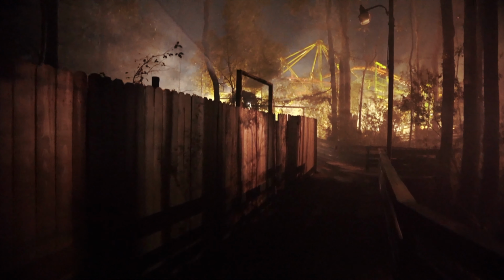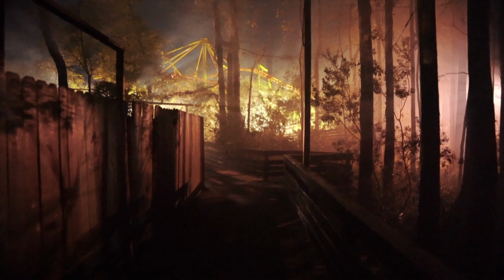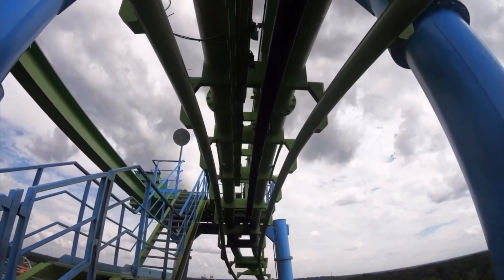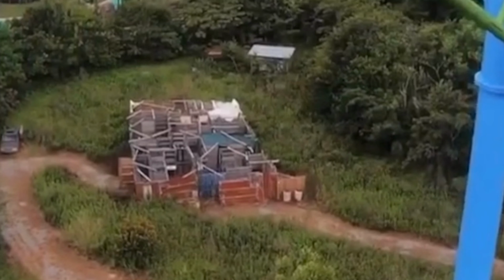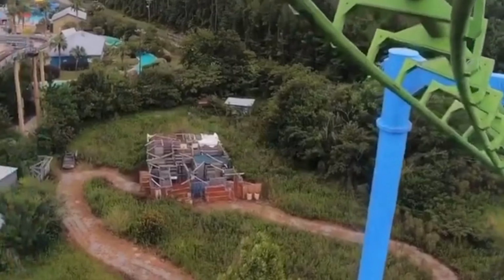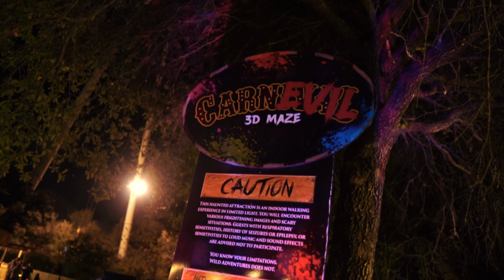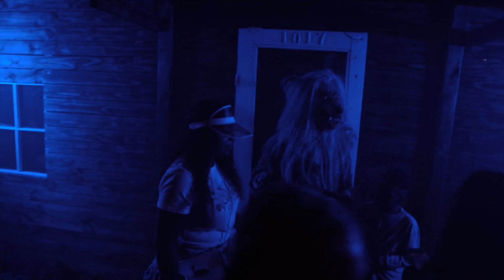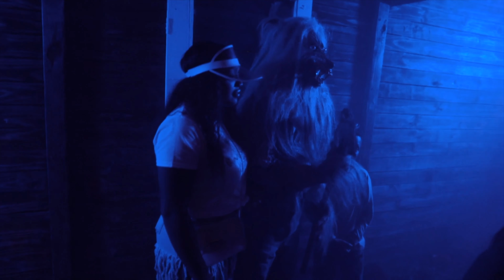Terror in the Wild Tour - All 4 Houses and Scarezones | Wild Adventures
Hey, Groupies! Watch as I take you through all of the haunted houses. Check first comment for hyperlinks to each house to check them out quickly.

Have you ever been to Wild Adventures? 🎢

Products Theme Park Groupie uses:

📸 Sony A7iii:
📽 Sigma 16mm F1.4 Wide Angle:
🕶 OHO SunShine 4k Glasses:
⚖️ DJI Osmo Mobile Stabilizer:
🔦 LED Camera Lighting:
🎙 Rode Microphone:
⚖️ DSLR Stabilizer Zhijun Weebill Lab:
🎥 GoPro HERO 7 Black:

Our Amazon Storefront 👕: